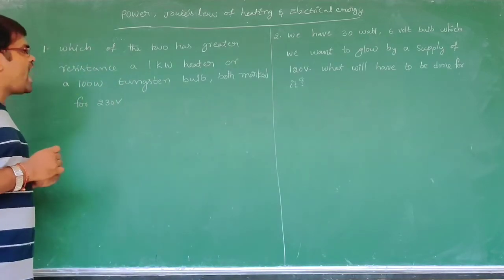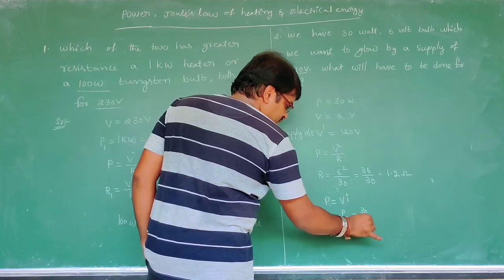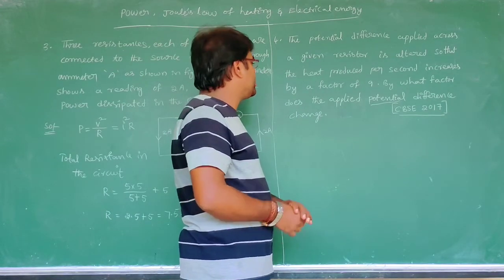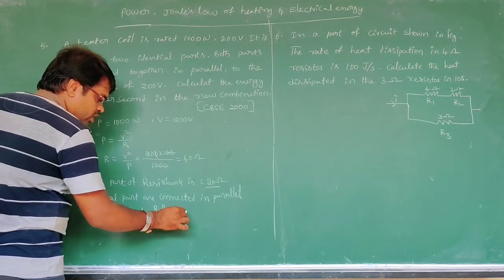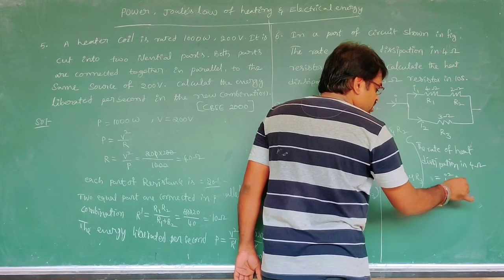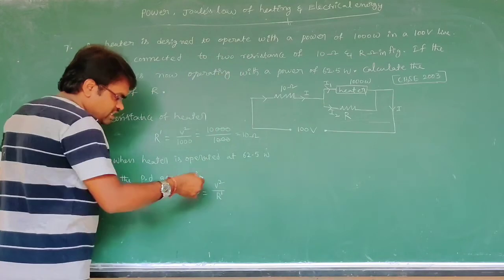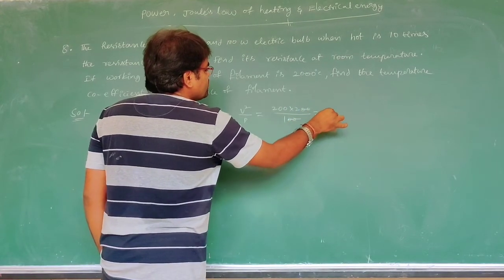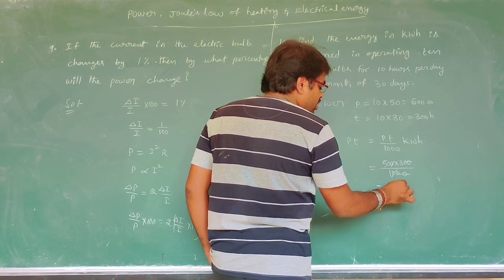CURRENT ELECTRICITY-PART 2/6*CLASS 12*//Mahi Sir//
Problems on electric power, Joules law of heating and Electrical energy